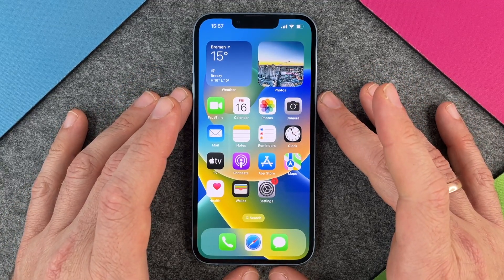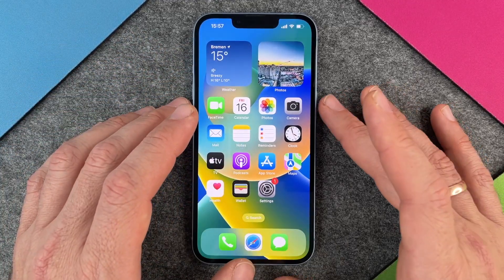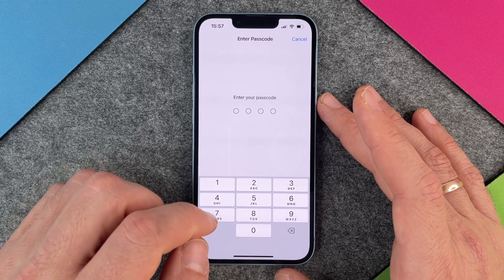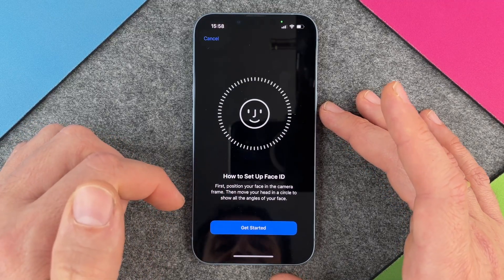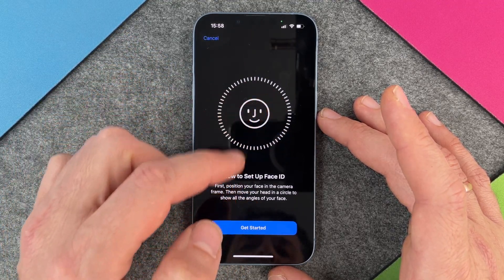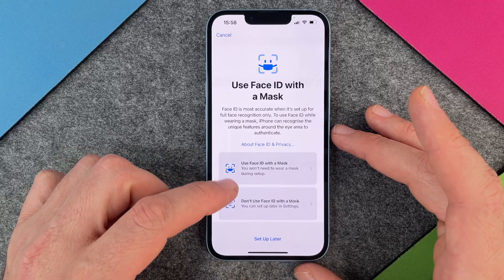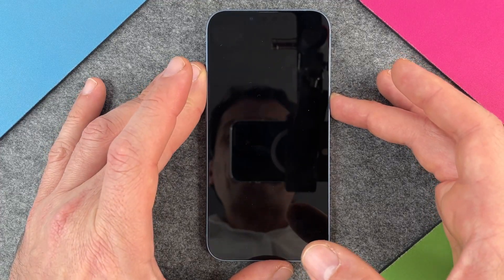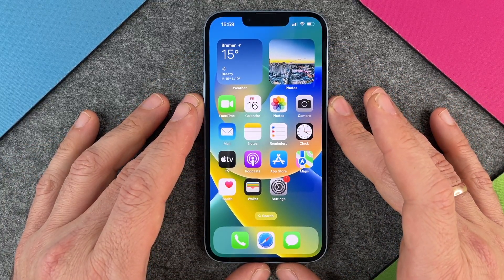iPhone 14 - How to setup Face ID •  • 📱1️⃣4️⃣ • 🙂 • 🔓 • Tutorial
If you want to know how to set up Face ID on your iPhone 14 so that you can unlock it with your face, then you've come to the right place. We show you everything you need to know about Face ID on the new iPhone 14 from Apple. You can also use Face ID for other things than just unlocking the smartphone itself. We show you how to set up Face ID and how it works perfectly. Enjoy our little tutorial and using your very own Face ID.